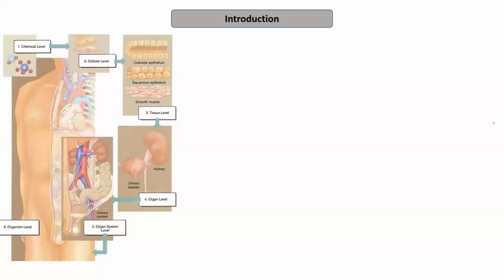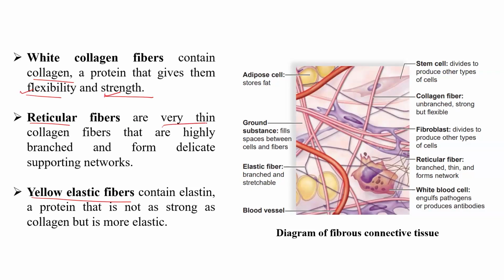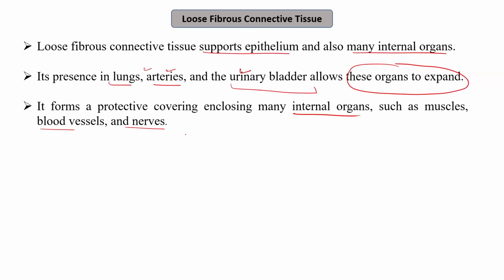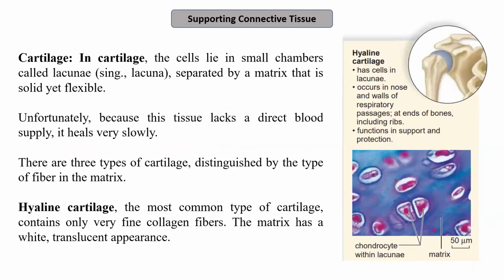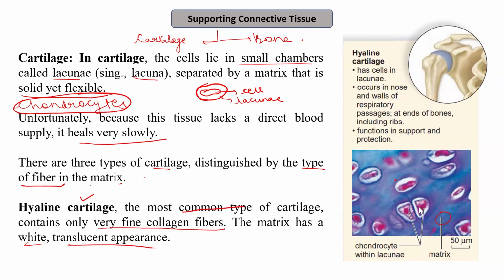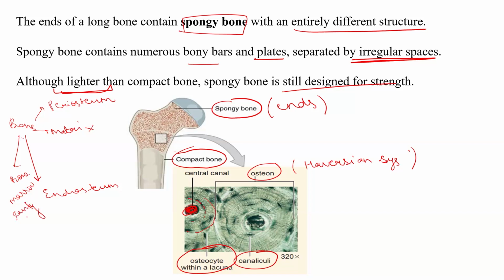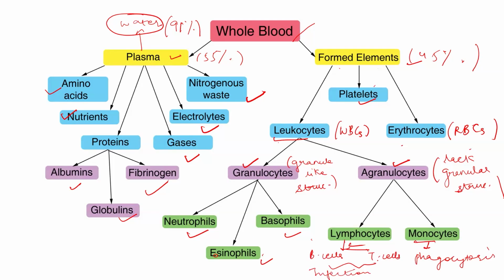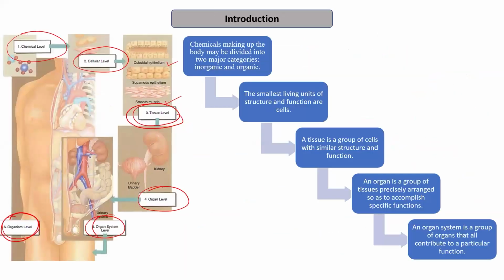Structural Organisation in Animals | Part 2 | Class 11 Biology | Akansha Garg